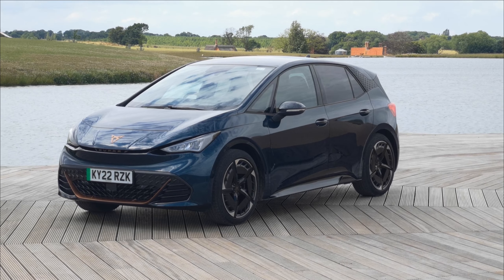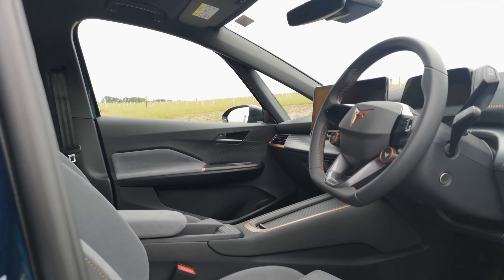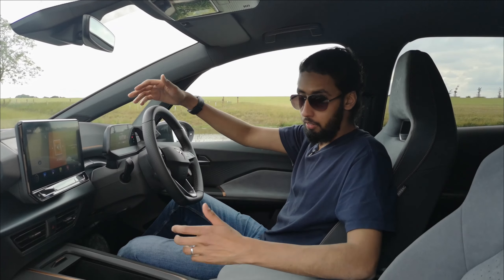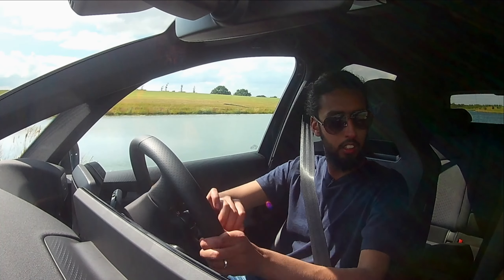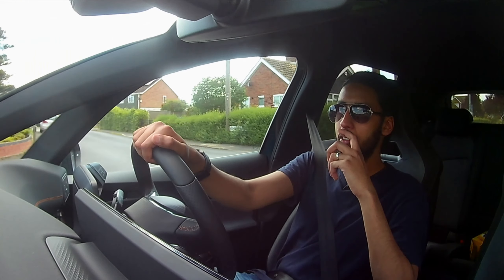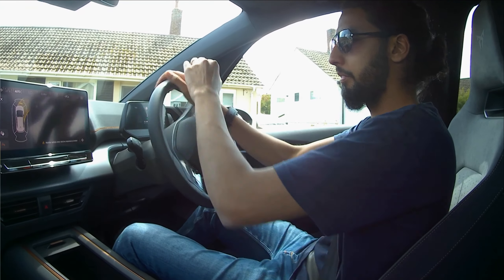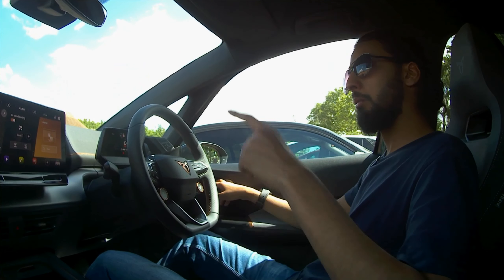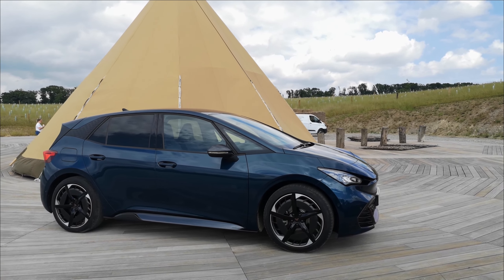A Comprehensive First Look at the CUPRA BORN E BOOST | Is it the best EV?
The CUPRA Born is the first fully electric car from the Spanish manufacturer. Since 2018 CUPRA have become a stand-alone brand, before that they enjoyed success in motorsport. Now the brand is moving towards a sustainable future starting with the Born. This new CUPRA Born comes with E-Boost, which means it can produce 228 bhp with the 77kWh battery.

The Born is impressive; 0-62 mph in 7 seconds (6.6 seconds for the 58kWh version), 330 miles range, and adaptive suspension. It is practical too, with a 385 litre boot and plenty of storage in the cockpit.

Watch me as I take a comprehensive look at the CUPRA Born E-Boost during the first UK drive of the vehicle.

Thank you to CUPRA for inviting me to test drive the car, and to the Wilderness Reserve in Suffolk for hosting us.